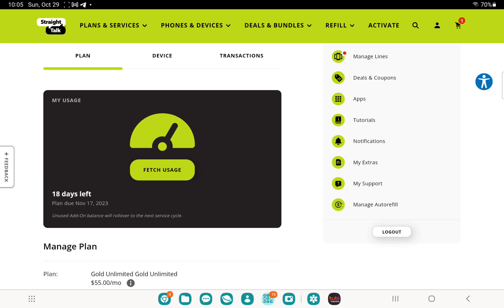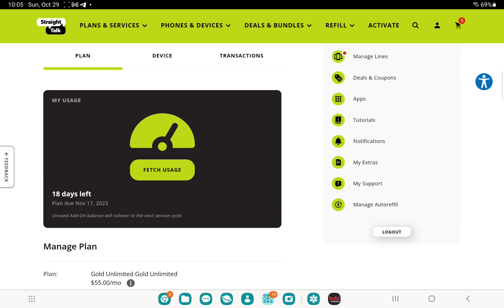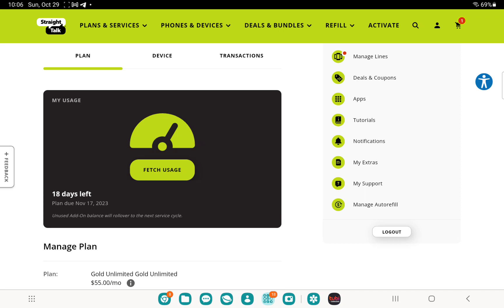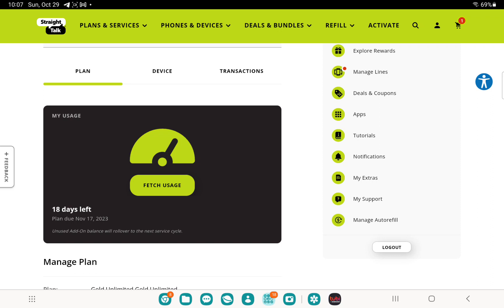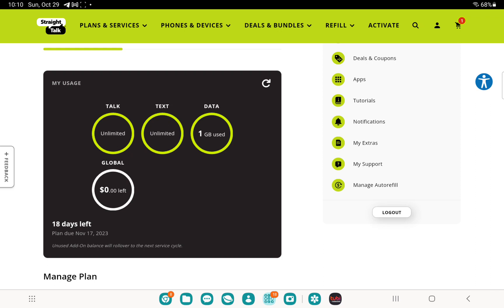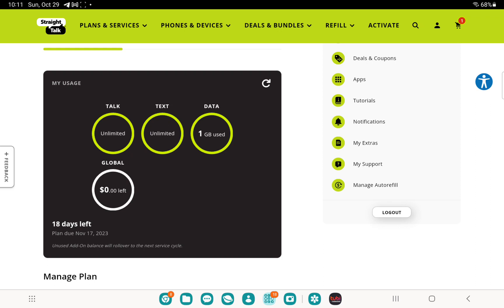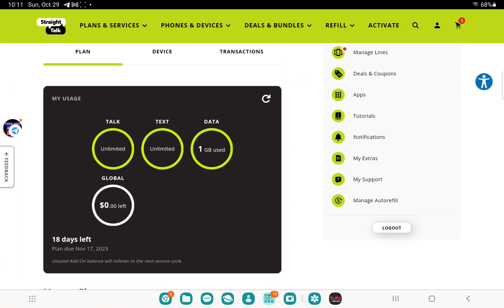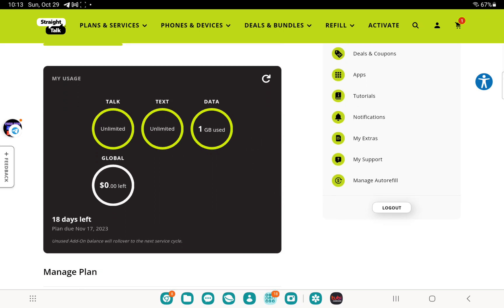How I Got unlimited data and walmart plus and paramount plus all fo free! 2023!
FRIEND.STRAIGHTTALK.COM